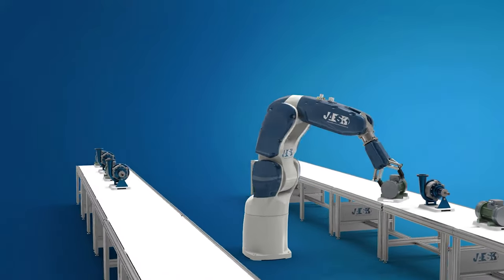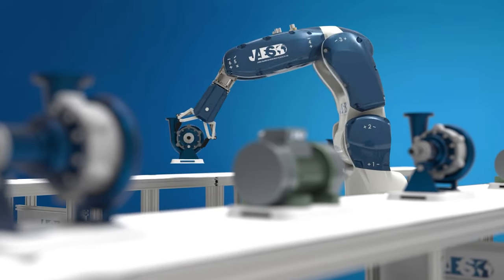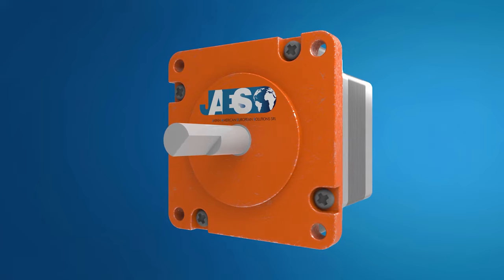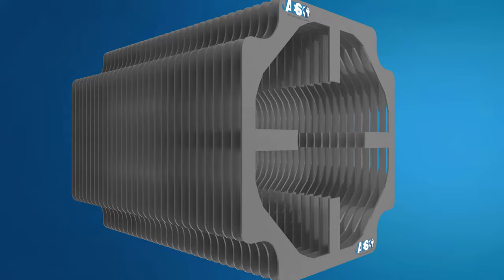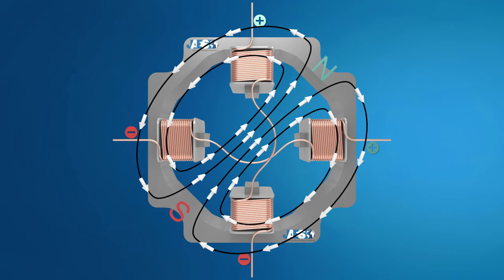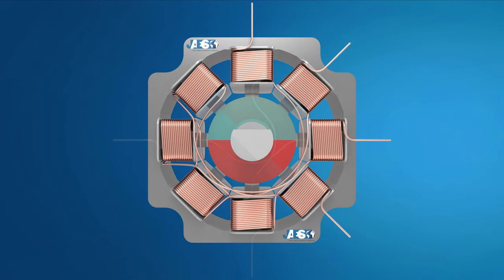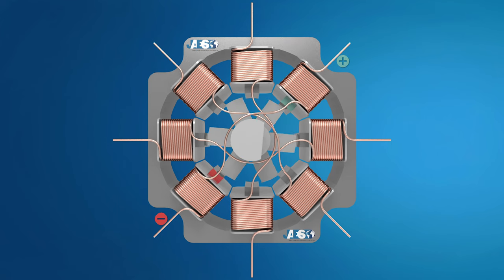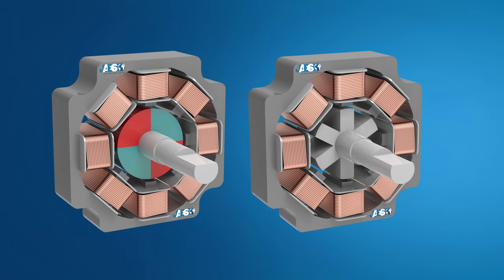How do Stepper Motors work? (Part 1) Stepper motor types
In this video we will see why the stepper motor is considered, among other electric motor types, the ideal choice for all those applications that require maximum precision in angular movements and rotational speed. Stepper motors in fact offer excellent speed control, repeatability of movement and precise positioning.
The same precise positioning required during the operation of this robotic arm, used by JAES inside its automated video acquisition system.
In this case the robotic arm is powered by a stepper motor, that allows the arm to position the objects with extreme precision on the conveyor belt.
A stepper motor is an electromechanical device achieving mechanical movements through conversion of electrical pulses. These type of motor is in fact driven by digital pulses rather than by a continuous applied voltage. Unlike conventional electric motors which rotate continuously, stepper motors rotate or step in fixed angular increments.
Stepper motors are known by their property of converting a train of input pulses, typically square wave pulses, into a precisely defined increment in the shaft position. Each pulse moves the shaft through a fixed angle.
There are 3 types of stepper motors: Permanent magnet stepper motors, Variable reluctance stepper motors and Hybrid stepper motors.
In any stepper motor, eddy currents waste energy through heat and create electromagnetic forces that oppose the main motor force. For this reason its stator is made of magnetic core materials with lower electrical conductivity, in order to reduce the losses.
Here you can see a simple permanent magnet stepper motor, with 4 stator teeth, 2 windings which are separated into 2 coils and fed by 2 separate DC power sources. The rotor instead is made up of a permanent magnet.
Energizing a coil winding creates a rotating magnetic field with a north and south pole. The stator carries the magnetic field which causes the rotor to align itself with the magnetic field. The magnetic field can be altered by sequentially energizing or “stepping” the stator coils which generates rotary motion.
If you want to learn more about rotating magnetic field and synchronous speed, you can watch our video about the working principle of induction motors by clicking the link at the top right corner of this video.
The rotor poles are attracted by the moving polarities of the coils, so the rotor rotates 90 degrees, in the exact position that the stator will order.
Coils and magnets can be added to increase accuracy.
In this example we can observe the mechanical behaviour of a stator with eight teeth, 2 different windings which are separated into 2 coils, and a rotor with 2 pole pairs.
In the Variable reluctance stepper motor the rotor is made of soft iron. Here the coils are energized in a certain sequence, so only one pair of rotor teeth are alined to the stator at a time.
The rotor always has less teeth than the stator and the coils are excited in sequence.
In this way, the excited coil will always attract the nearest tooth to itself.
More than 10 years in industrial supplies have led JAES to become a qualified partner for some of the most important industrial automation companies, providing its technical support over a wide range of stepper motor types, installed in many robotic arms.
In the second part of this video we will see how the Hybrid stepper motor works. This is the most used stepper motor type today, which combines the features of a stepper motor with those of a variable reluctance stepper motor.
If you found this video useful, please let us know by leaving a like and a comment.